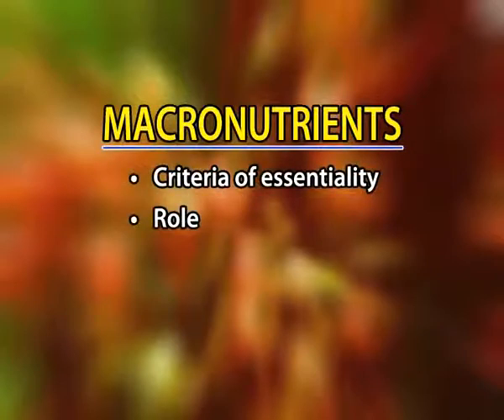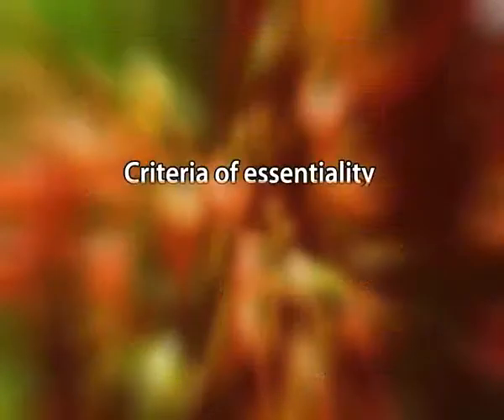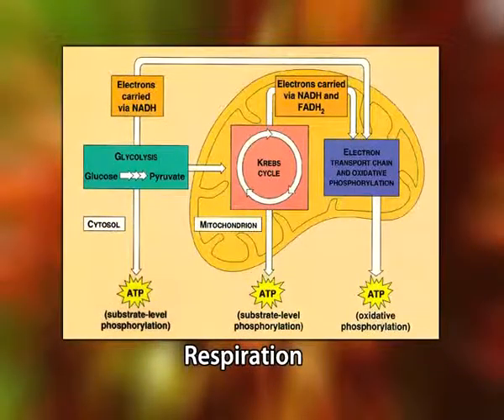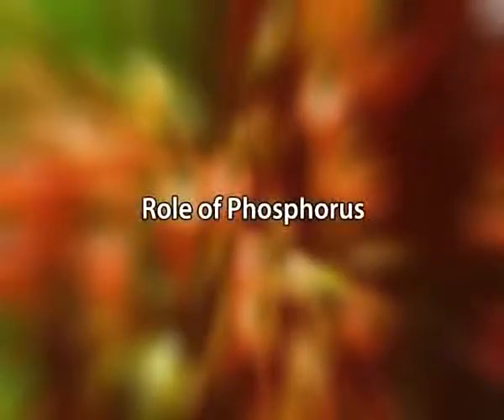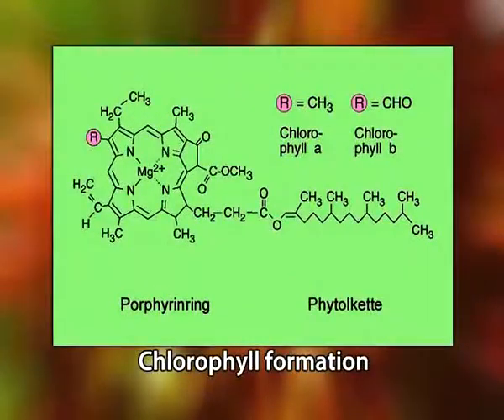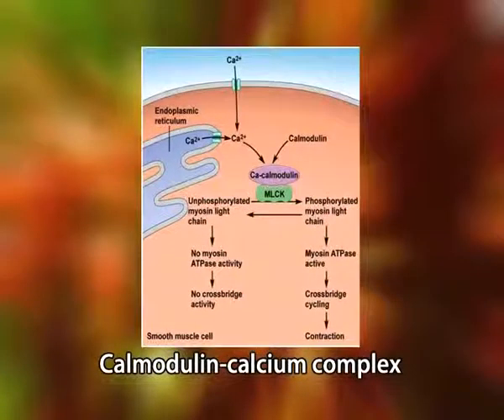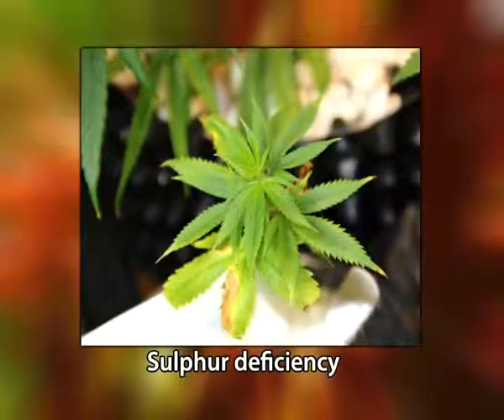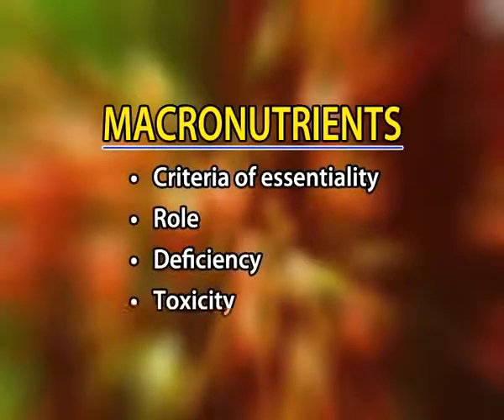Macronutrients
Botany Paper-V  Plant Physiology, Biochemistry and Biotechnology